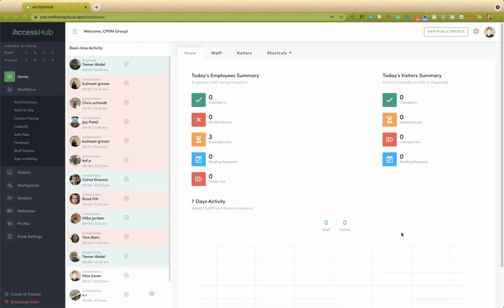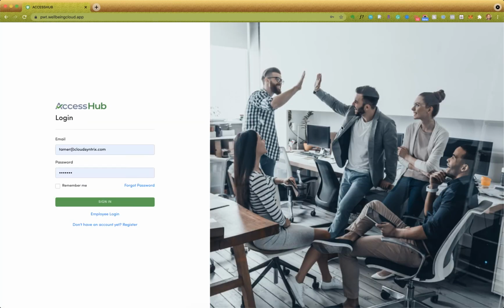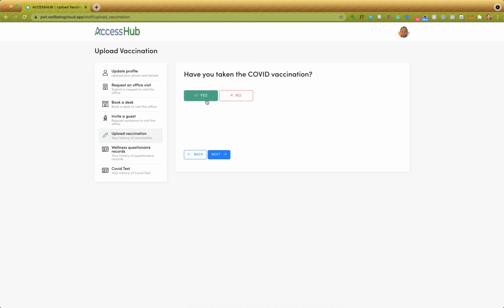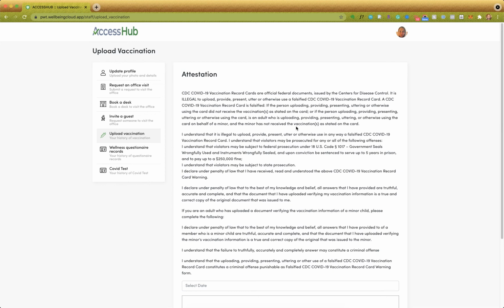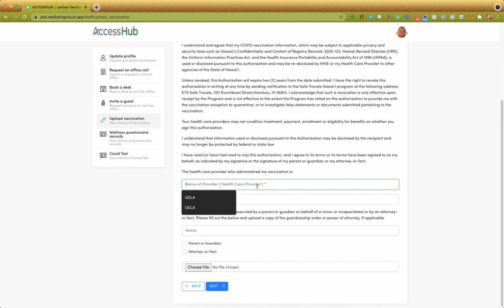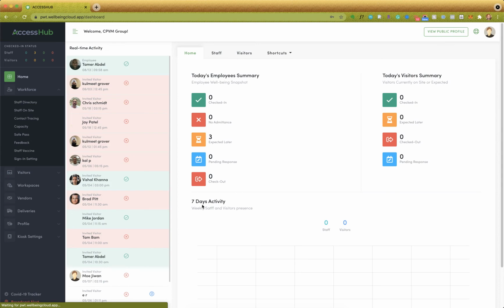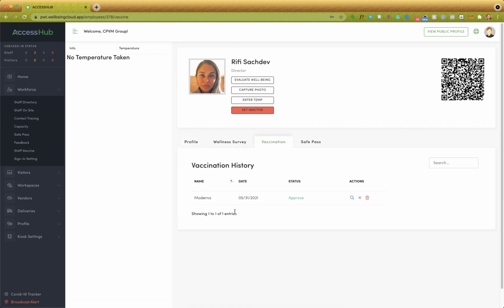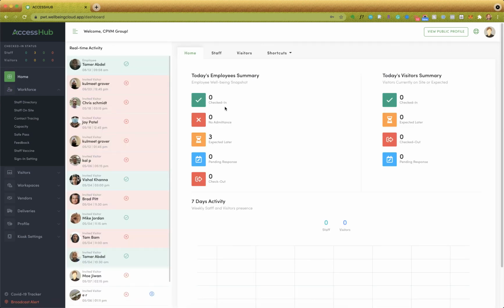AccessHub Staff Vaccination Manager